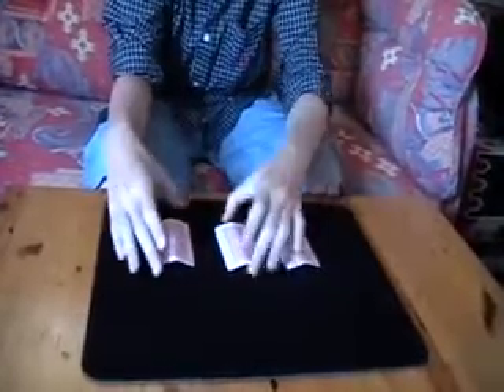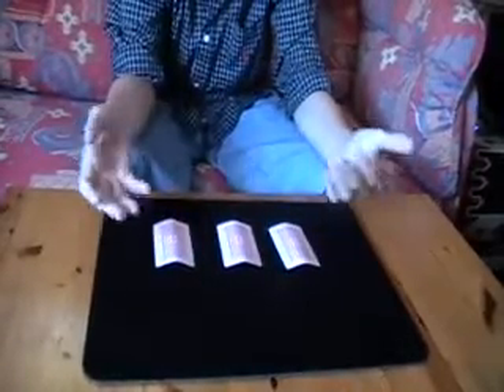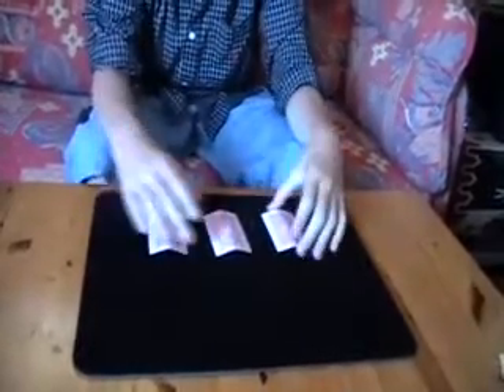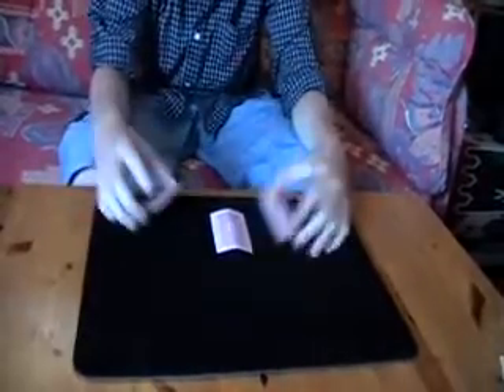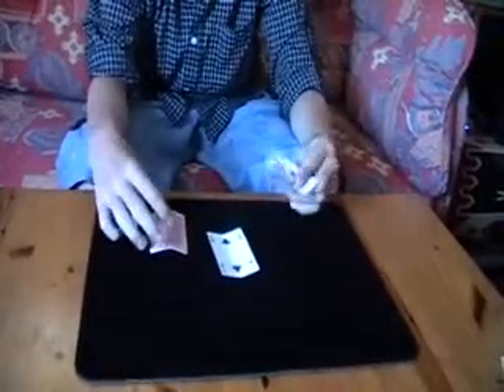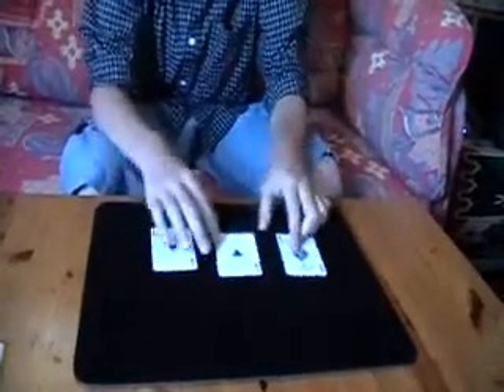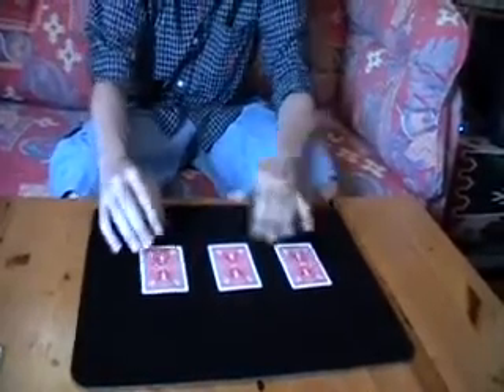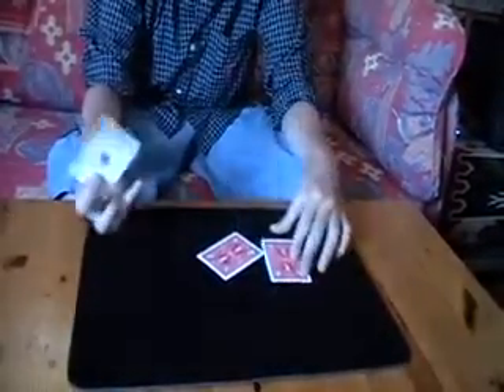3 Card Monte (original)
PubTricks.Co.Nr
Want to know how to do this trick?
and download the solution